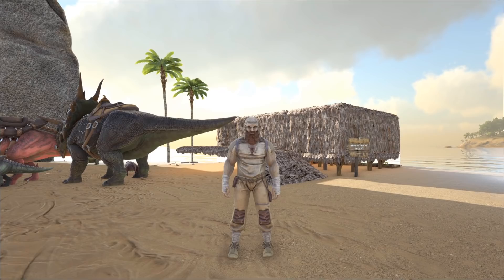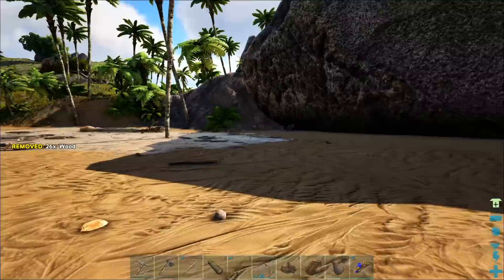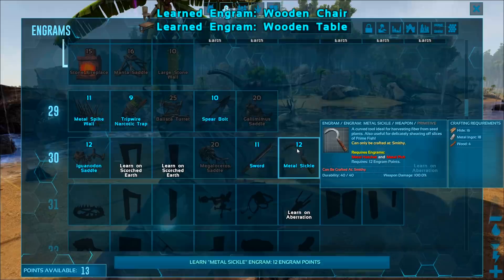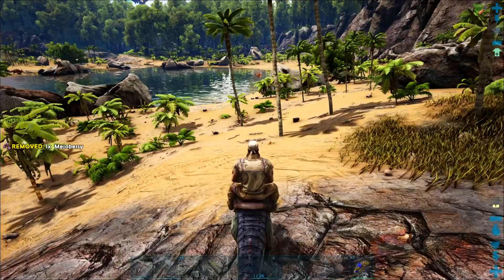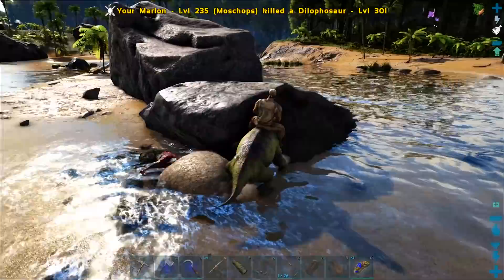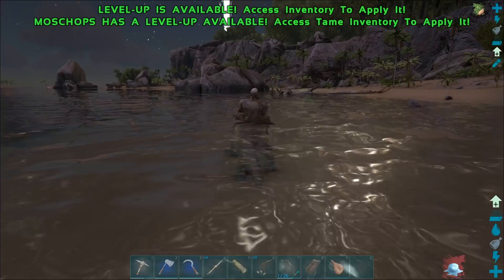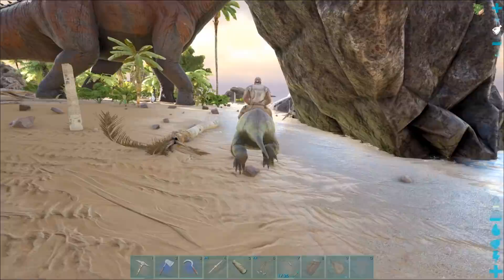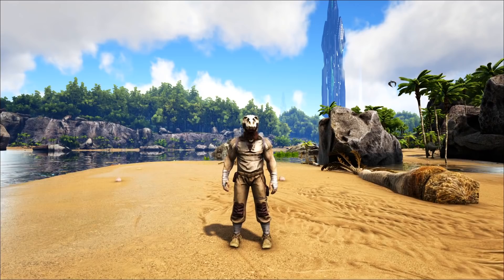ARK ALPHAS & SUPER High Level ARK Dino Tames! | Let's Play ARK: Survival Evolved [The Island]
ARK: Survival Evolved - Taming some seriously high level ARK dinos, an ARK Raptor and ARK Phiomia. We also battle our first ARK Alpha Raptor!
▶ Enjoyed the video? A rating would be super appreciated! Thanks!
★ Important Links & Info ★
★ The ARK: Survival Evolved Settings I Changed ★
ARK Difficulty: 5.0
ARK Taming Speed: 10.0
ARK Dino Harvesting Damage: 5.0
ARK Harvest Amount: 20.0
Show Map Player Location
Disable Structure Placement Collision
Allow Multiple Platform Floors
ARK Lay Egg Interval: 0.1
ARK Mating Interval: 0.1
ARK Egg Hatch Speed: 10.0
ARK Baby Mature Speed: 10.0
ARK Harvest Health: 5.0
ARK Resource Respawn Period: 0.01
ARK Night Time Speed: 3.0
No Resource Radius - Players: 0.01
No Resource Radius - Structures: 0.01
ARK Crop Growth Speed: 10.0
Show Floating Damage Text
ARK Supply Crate Loot Quality: 5.0
ARK Fishing Loot Quality: 5.0

This is ARK: Survival Evolved from The Island - Episode 5!